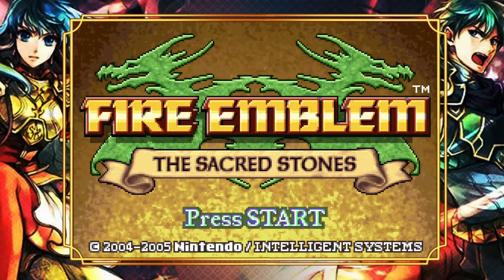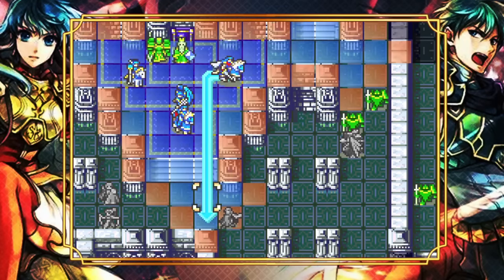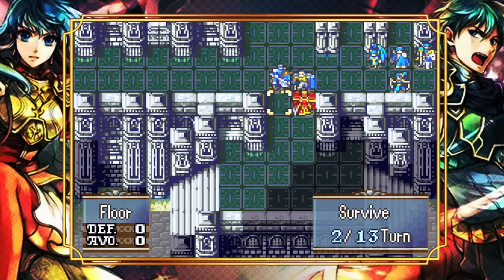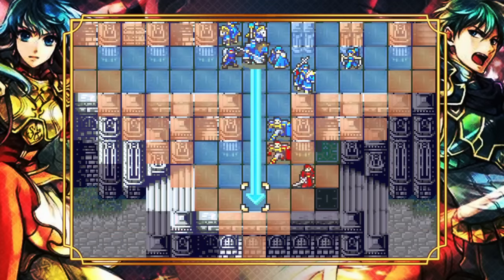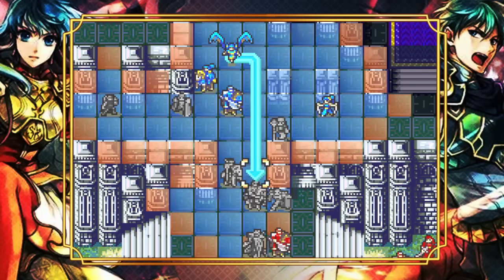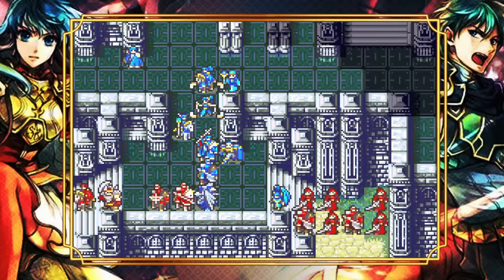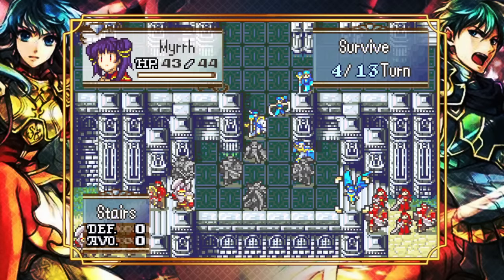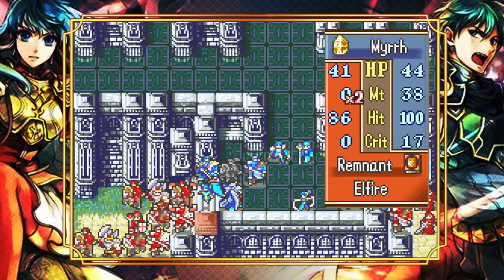Fighting All The BUFFED Enemies in Last Hope! Let's Play Sacred Stones Lunatic Mode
We all wish Riev would shut up but maybe I shouldn't have gone about it this way?

Make sure to check newer episodes for updated patches if you encounter problems!